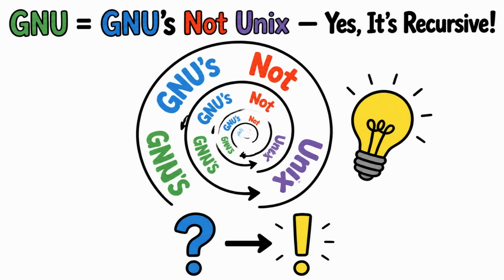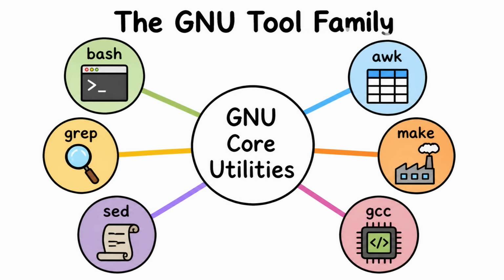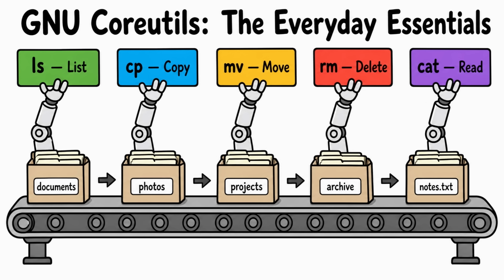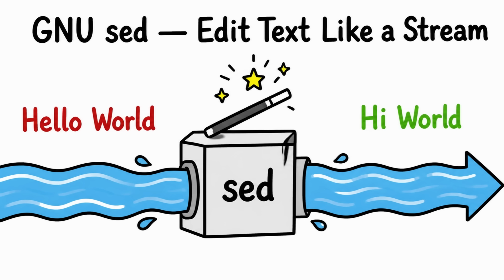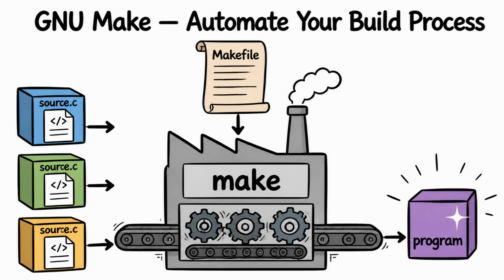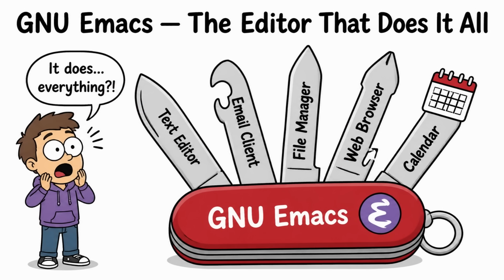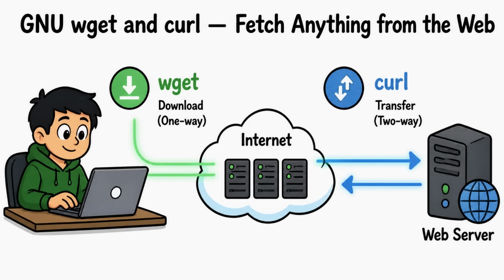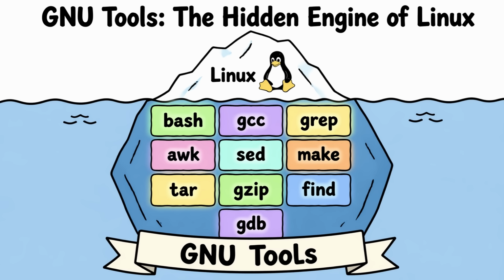GNU Tools Explained for Beginners